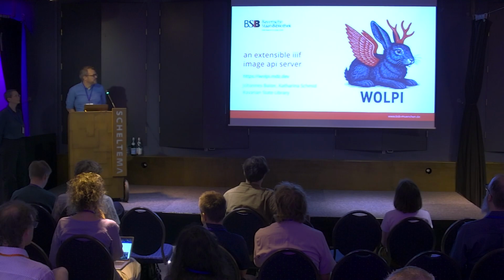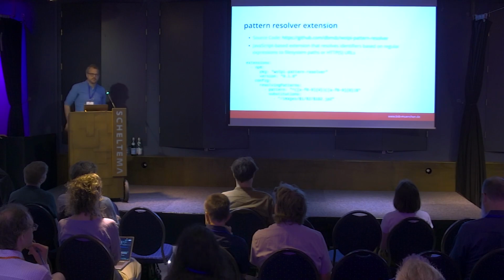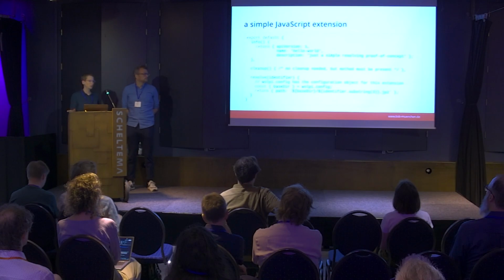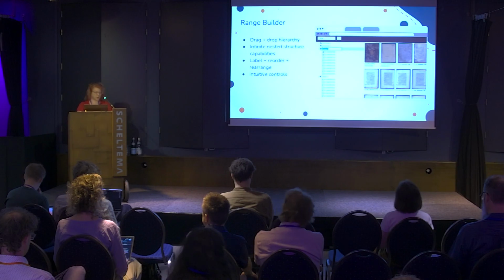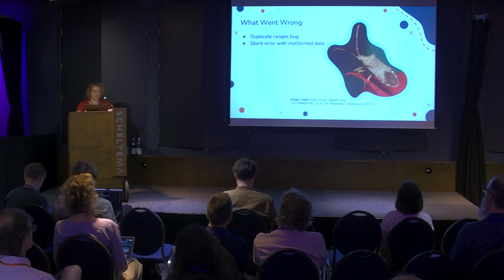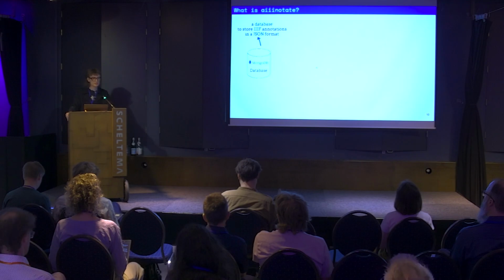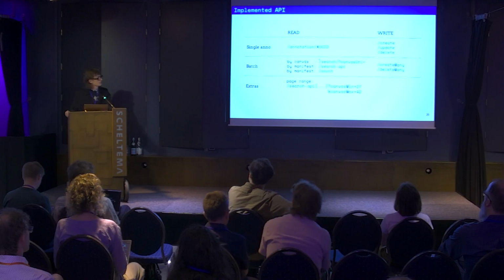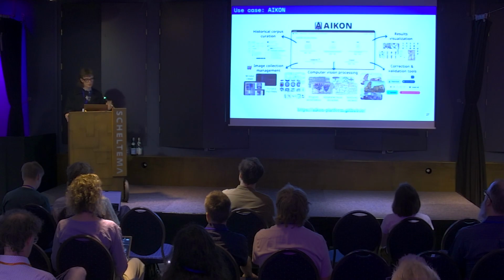2026 IIIF Annual Conference, Day 2, Track A, Part 1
00:00:00: Wolpi: an extensible IIIF Image API server, Johannes Baiter (Bavarian State Library)
00:13:27: Custom Visual Structure Editor for IIIF Ranges, Kait Sewell (Notch8)
00:26:00: aiiinotate, a fast and scalable annotation server for IIIF, Paul Kervegan (École nationale des ponts et chaussées)